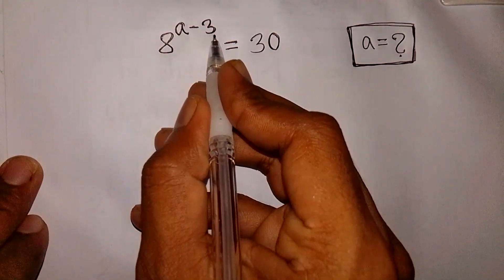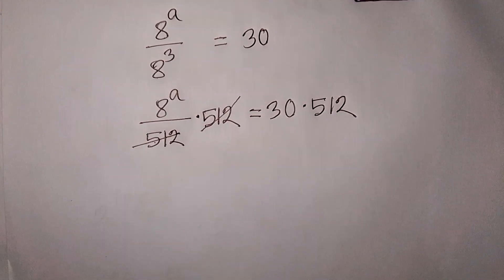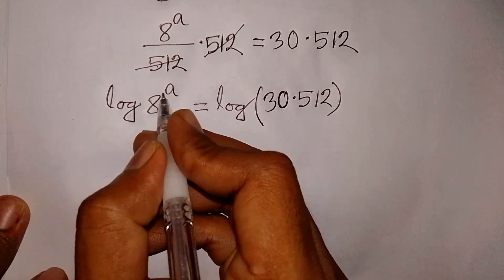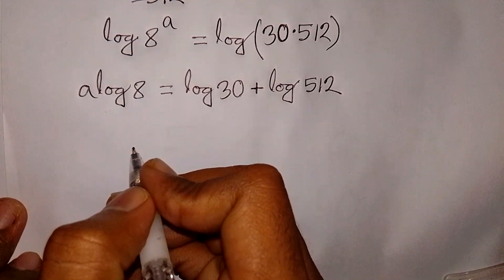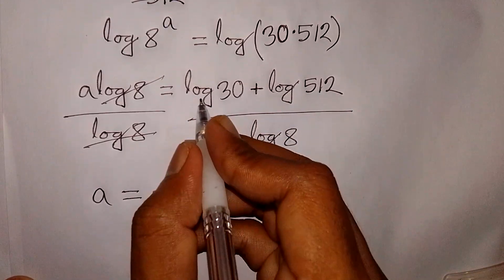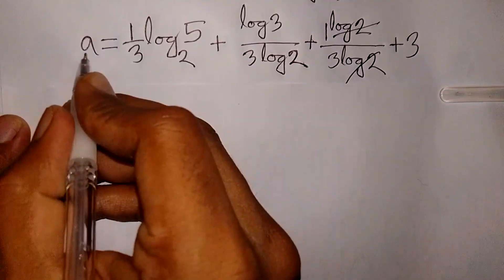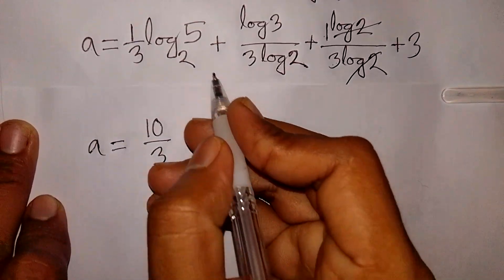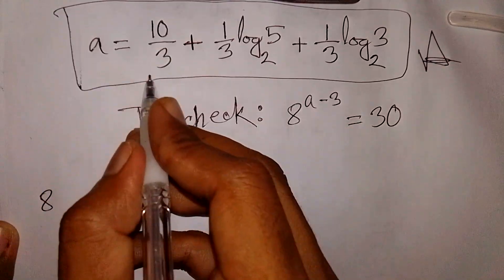Germany | Can you Solve this? | Math Olympiad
A Nice Exponential Algebra Equation | Can you Solve?
•Exponential Equation
Harvard University Entrance Exam Question | Can you Solve this?